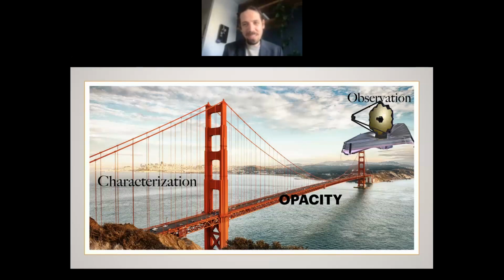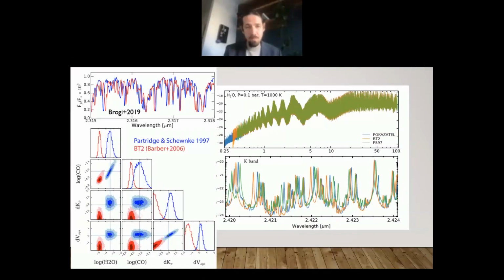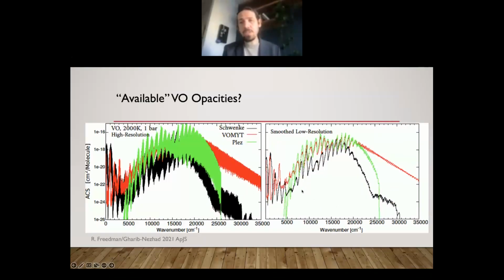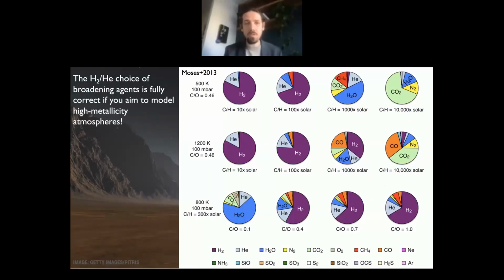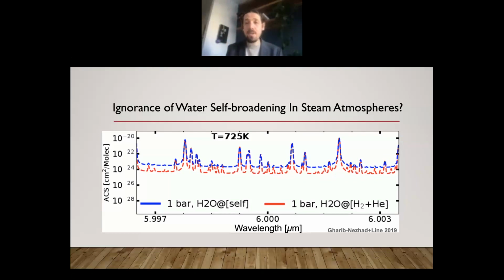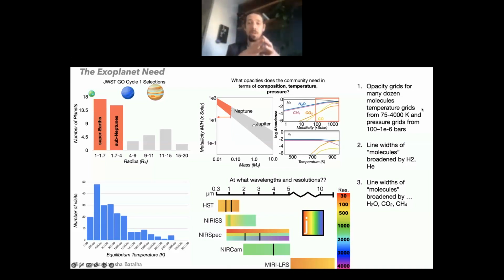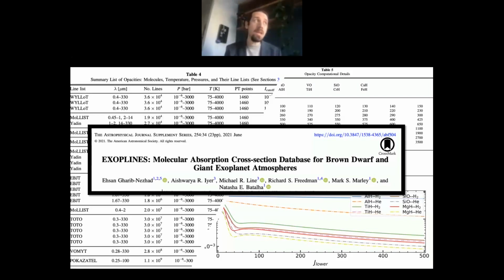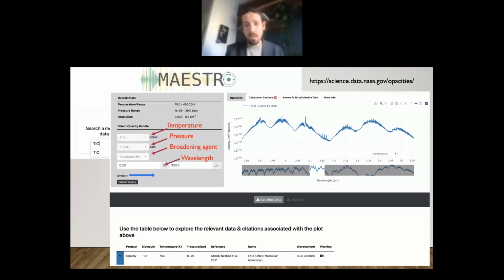The Importance of Opacities Across Several Measurement Techniques - Ehsan Gharib-Nezhad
The Importance of Opacities Across Several Measurement Techniques
Ehsan Gharib-Nezhad
NASA Ames Research Center